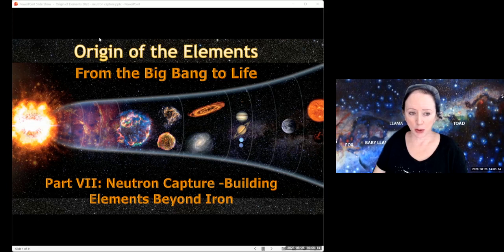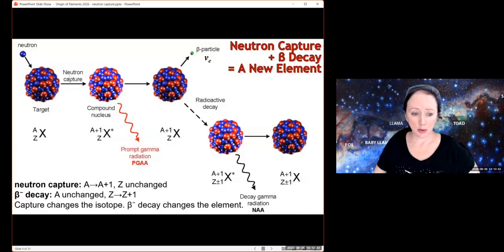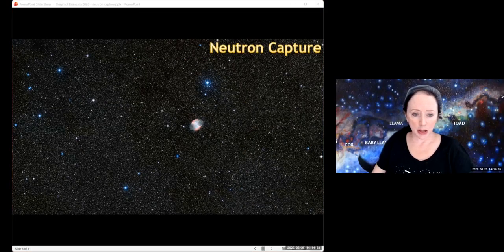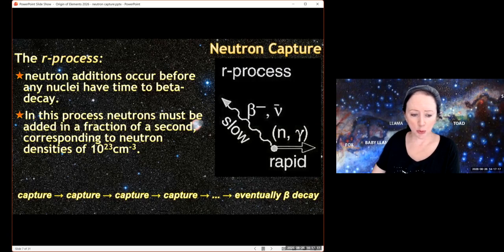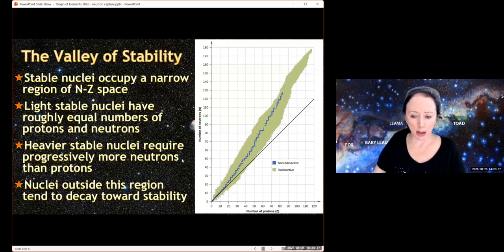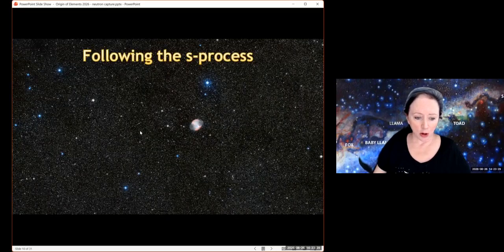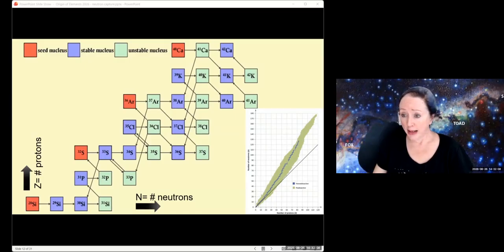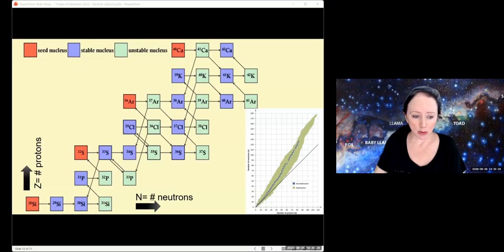Origin of the Elements Part 7: Neutron Capture and the s- and r-Processes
If ordinary fusion stops being an effective way to build nuclei beyond the iron peak, how does the Universe make elements such as silver, gold, lead, and uranium?

In Part 7 of Origin of the Elements, we introduce a new way to build heavy nuclei: neutron capture. Unlike protons, neutrons have no electrical charge, so they can be captured by nuclei without having to overcome the Coulomb barrier that makes fusion increasingly difficult for heavier elements.

Capturing a neutron increases the mass of a nucleus but doesn't change its identity. To make a new element, we need another step: beta decay, which can convert a neutron into a proton. Together, neutron capture and beta decay provide a pathway for building nuclei heavier than iron.

But the outcome depends on a race between two processes. If beta decay has time to occur between neutron captures, we get the slow neutron-capture process, or s-process. If neutrons are captured faster than beta decay can occur, we get the rapid neutron-capture process, or r-process. The two processes follow very different paths through the landscape of nuclear isotopes.

We use the valley of stability and isotope maps to follow those paths. The s-process stays relatively close to stable nuclei, while the r-process drives nuclei far into neutron-rich territory before they eventually decay back toward stability.

We've now found ways to build nuclei beyond iron. But that creates two new questions: Where in the Universe can these processes happen, and how do we know that they really do?

That's where Part 8 picks up the story.